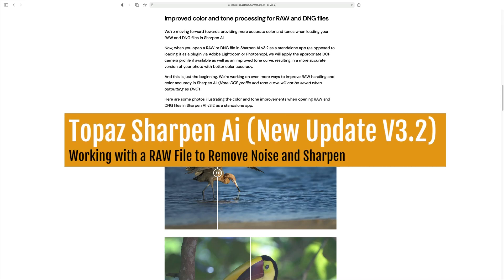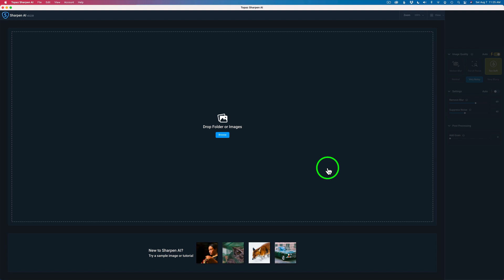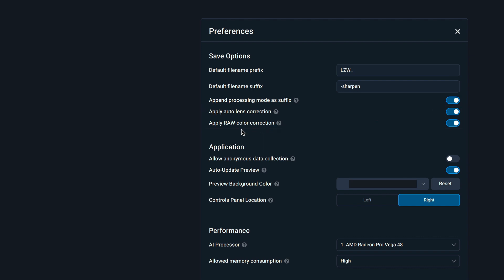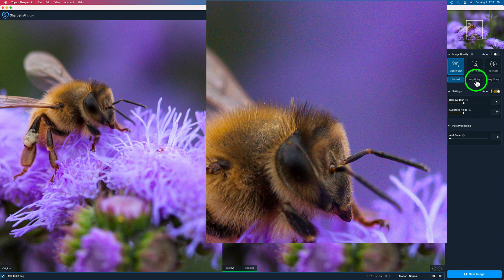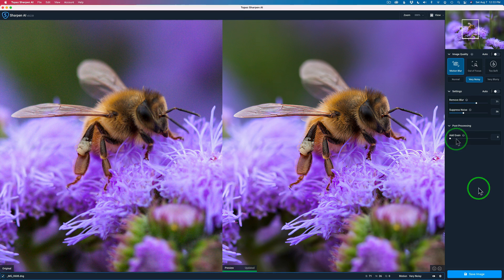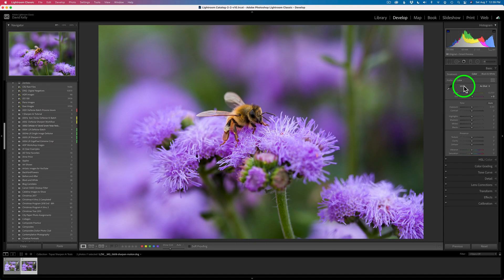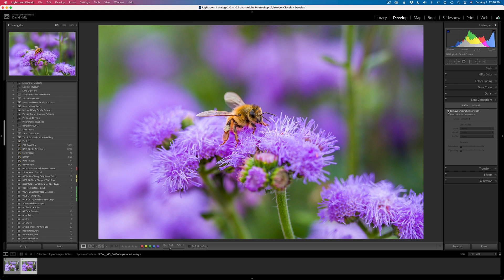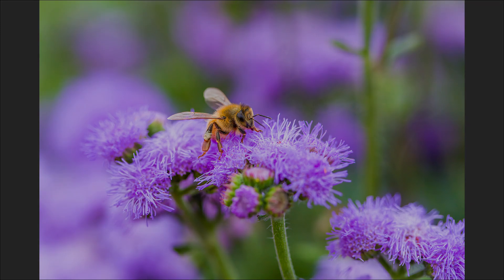TOPAZ SHARPEN AI: Working With RAW FILES (New UpDate Version 3.2)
ATTENTION:
TOPAZ SHARPEN AI is on SALE NOW until 8/20/21and you can get it
PLUS Save an Extra 15% OFF when you use my Promo Code  DAVIDKELLY (You can also SAVE 15% OFF of the IMAGE QUALITY BUNDLE, which includes GigaPixel Ai, Sharpen Ai and DeNoise Ai) This sale runs until August 20, 2021...

In today's tutorial I am going to show you how TOPAZ SHARPEN AI handles a RAW File and then do further processing on that RAW File in Lightroom...